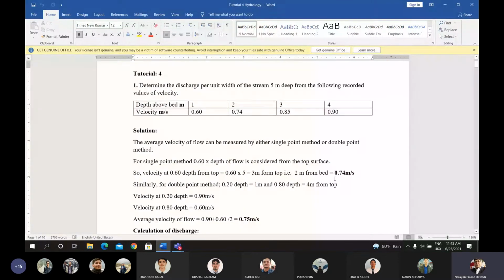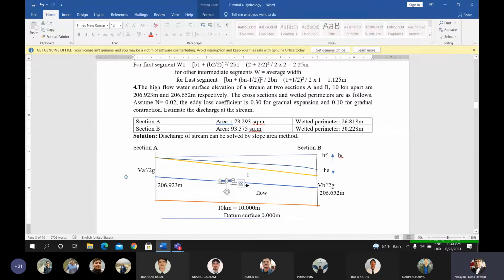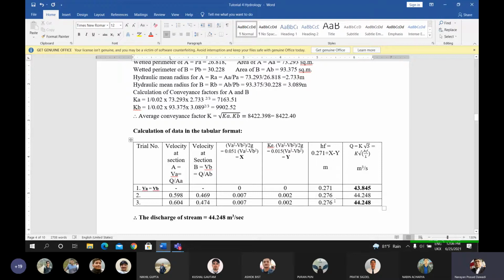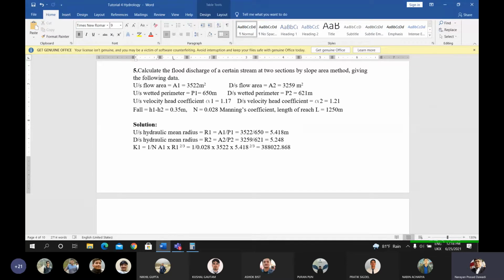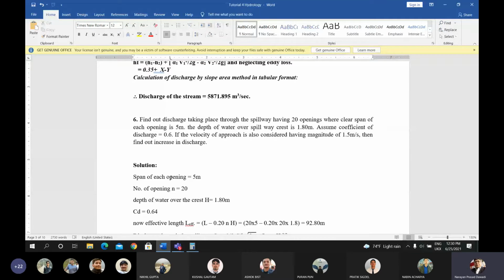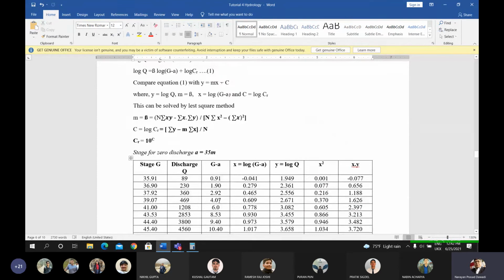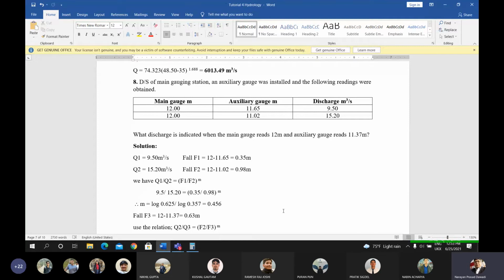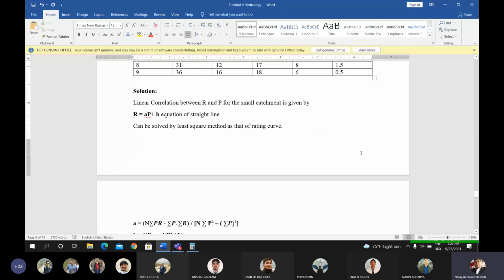Engineering Hydrology-14 | Runoff Water Numerical | 2021/06/25 A.D.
This is the fourteenth class session on Engineering Hydrology by Narayan Prasad Dawadi sir covering numerical of chapter 4 of Engineering Hydrology.